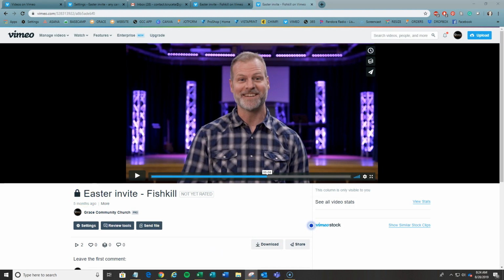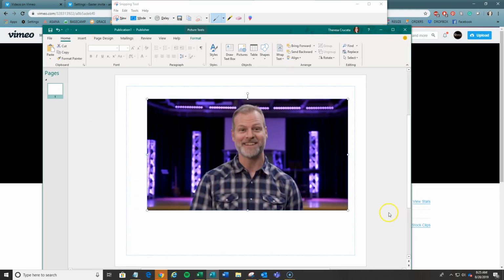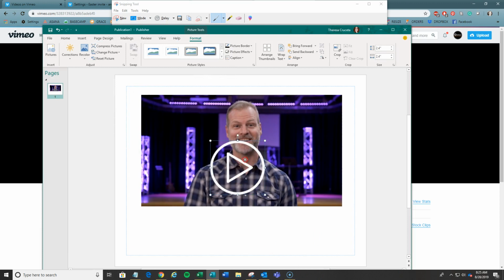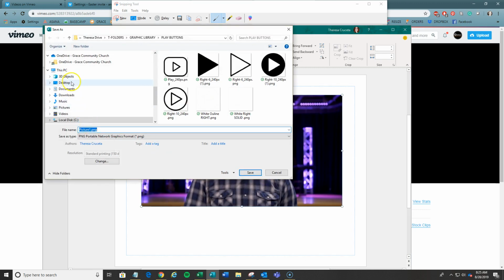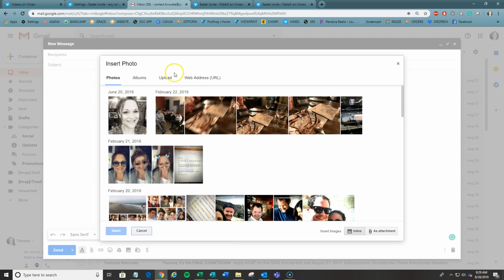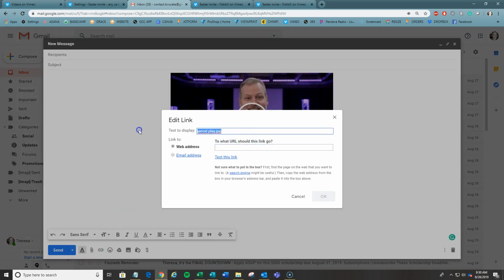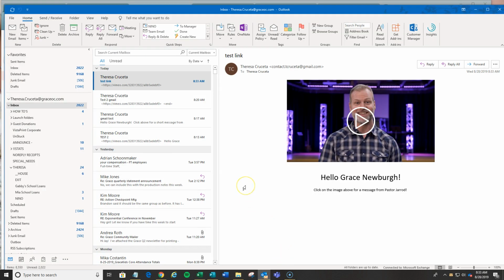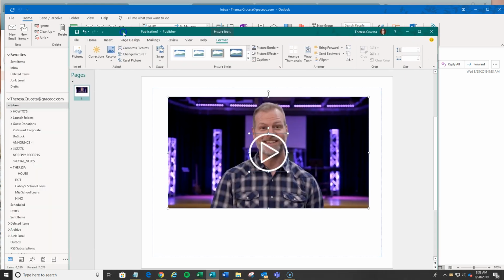Gmail Email with Linked Image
Created for Tra to assist with creating video emails through gmail.